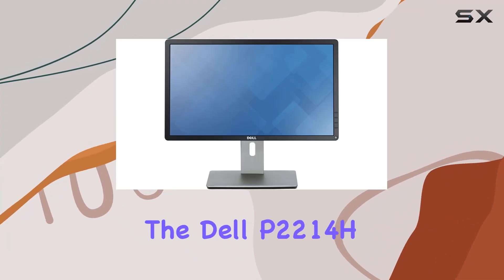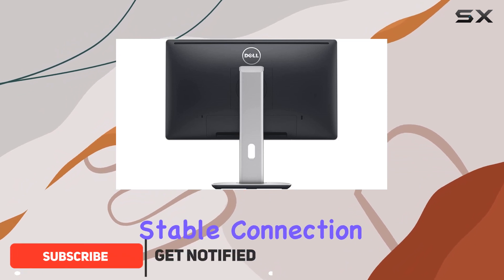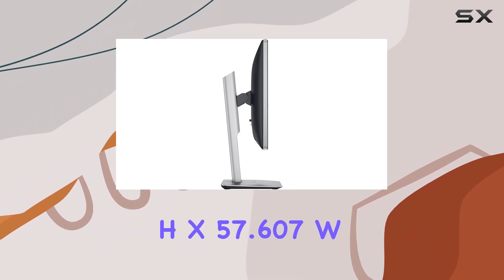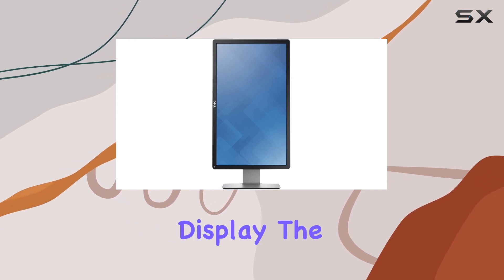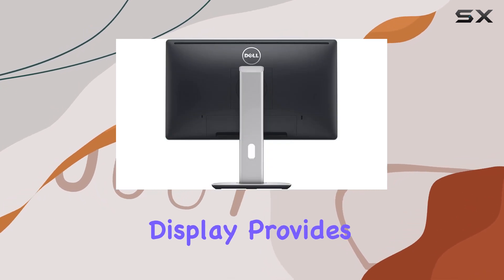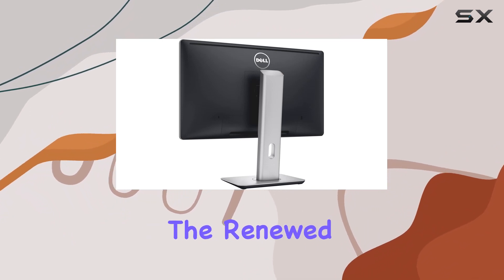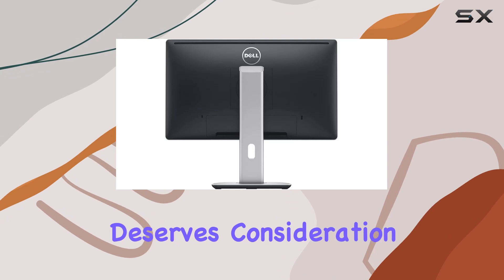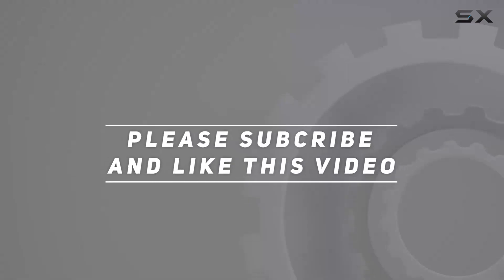Dell P2214H IPS 22-Inch Monitor Review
0:00 Intro
0:06 Review

Things that we mentioned in this video:
Dell P2214H IPS 22-Inch : B00UJVIX3Q